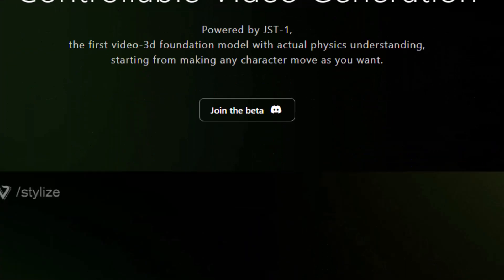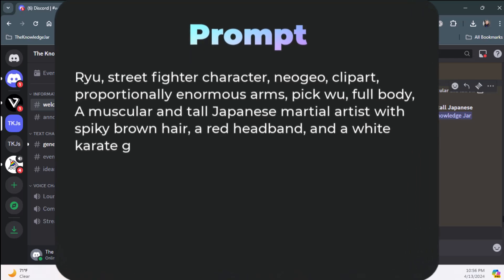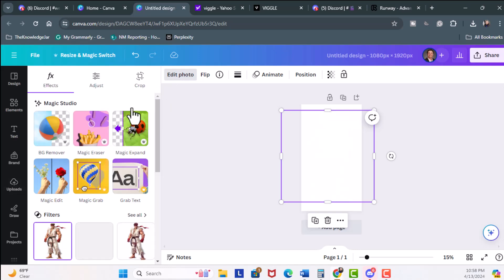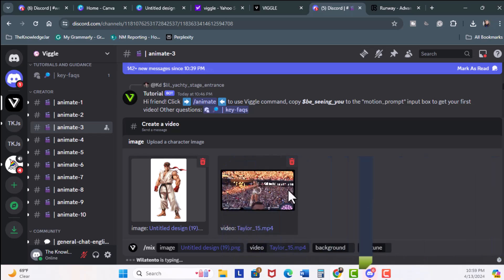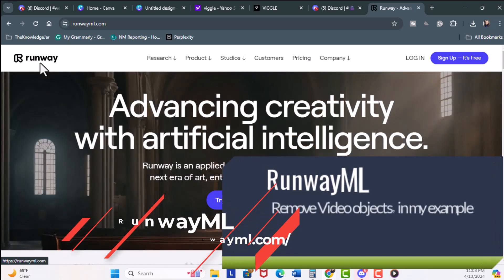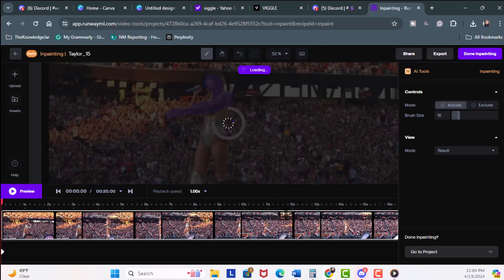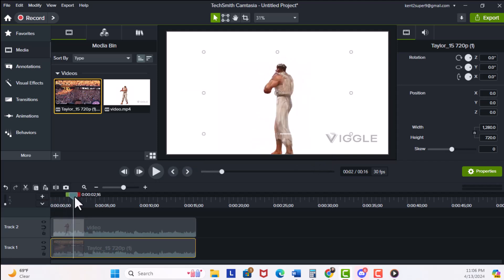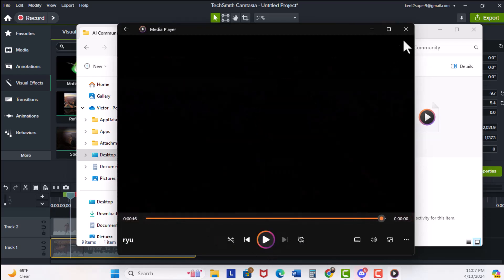How to Make Animated Video with Viggle AI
In this lesson I will show you how \ to Make Animated Video with Viggle AI.  Now the full effect requires additional tools which I will also go through such as:

Also feel free to check us out for AI education, community, and services such as AI Agent development in a mobile app or web app.